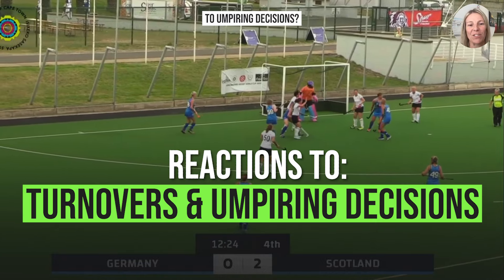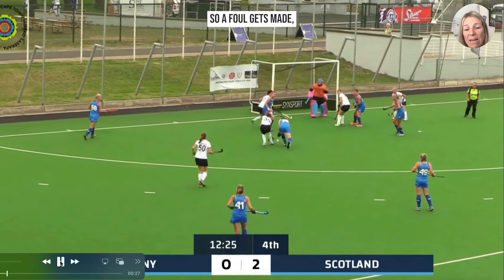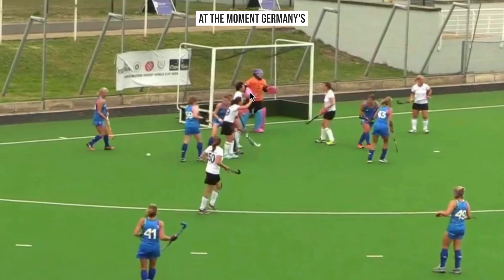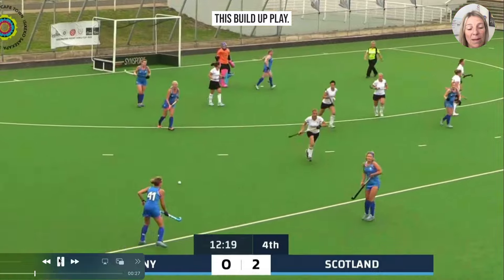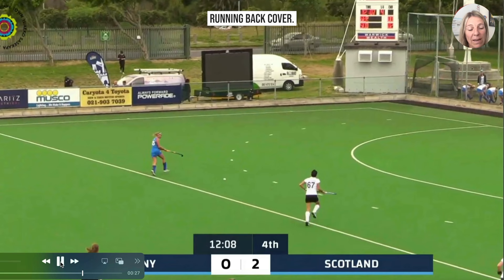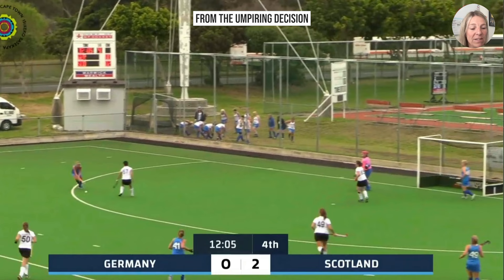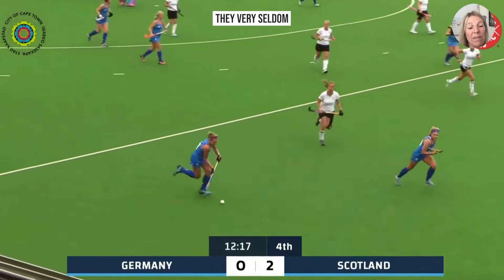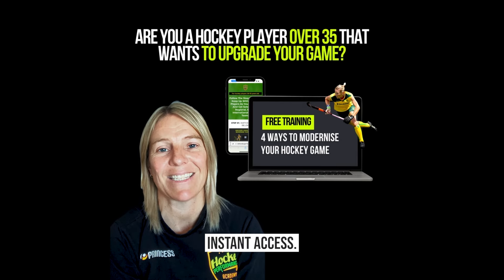Reactions To Turnovers & Umpiring Decisions in Field Hockey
How quickly do you react to umpiring decisions? 🏑

VideoAnalysis: This is a great example of reacting and resetting with speed when an umpiring call leads to a turnover!

Are you a hockey player over 35 and want to modernise your game? Get access to my FREE training called: 4 Ways To Modernise Your Game

The Hockey Performance Academy helps field hockey players striving to reach a higher level in their game by teaching you how to be as mentally and physically prepared as you can be to perform your best consistently.

Don't leave your preparation to chance, after all life is too short for regrets and excuses.